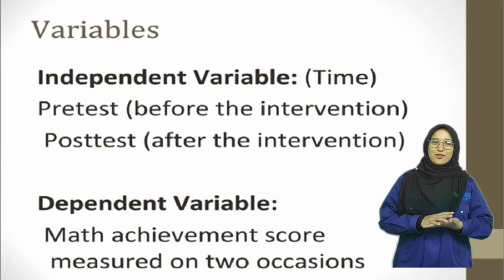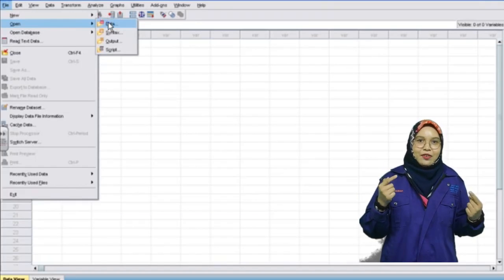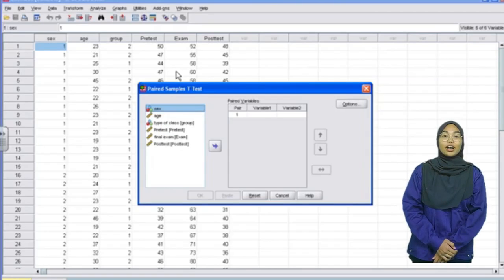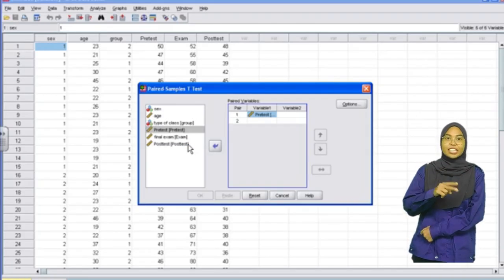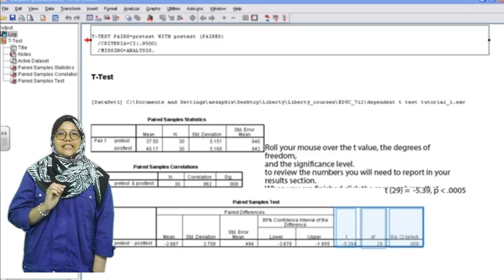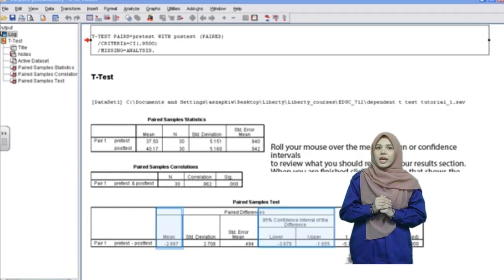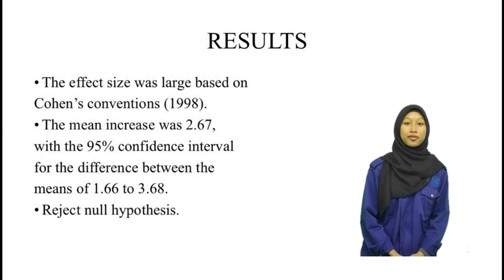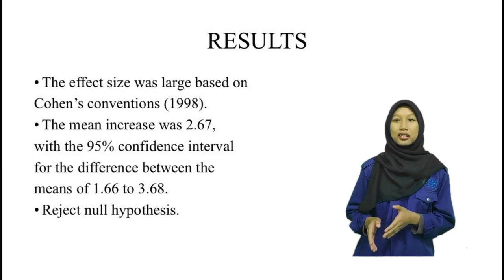Paired T Test Analysis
Title: Paired T-Test Analysis
Presented by: Group 3
Lecturer: Dr. Mirta Widia

This is one of the group assignments that has been created by my students at Universiti Malaysia Pahang